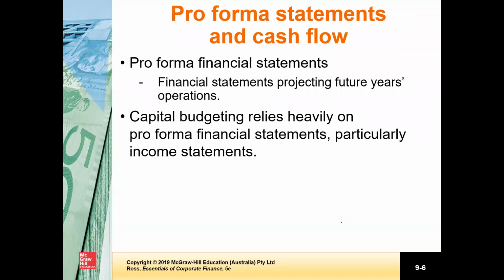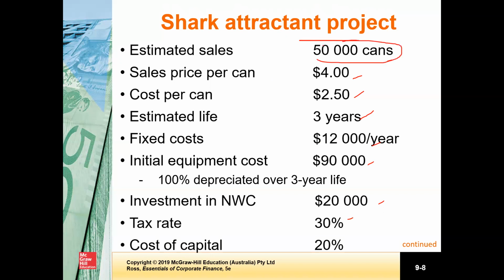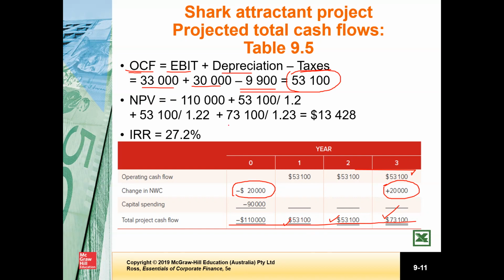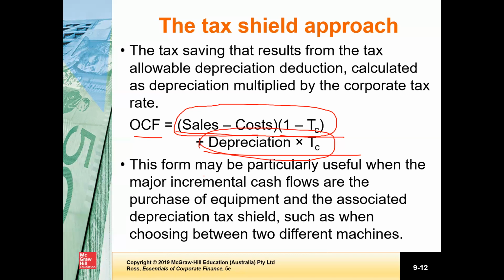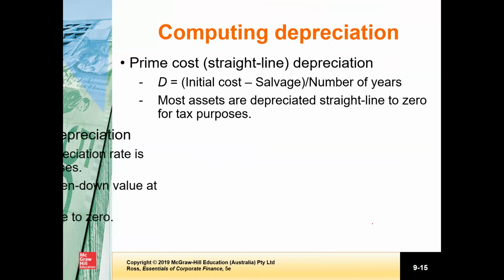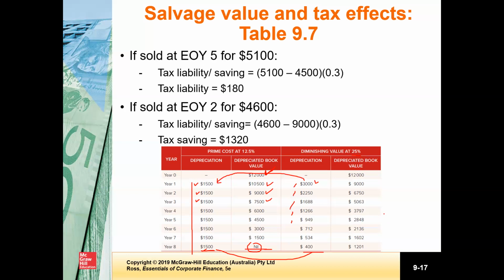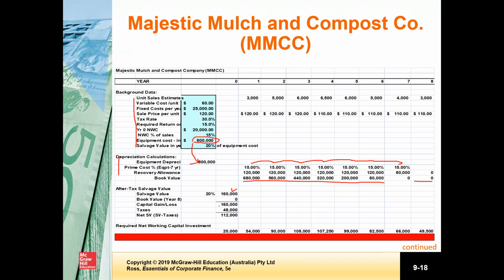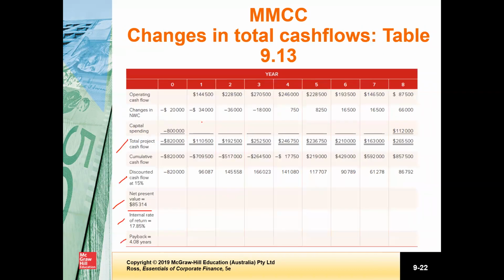Ch 9 LO 2